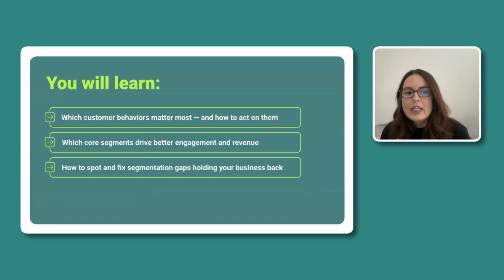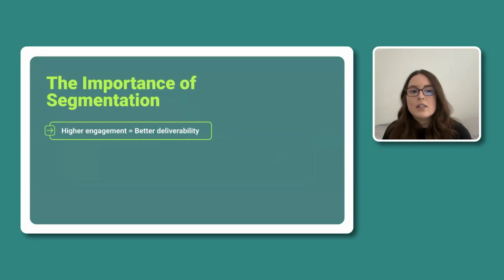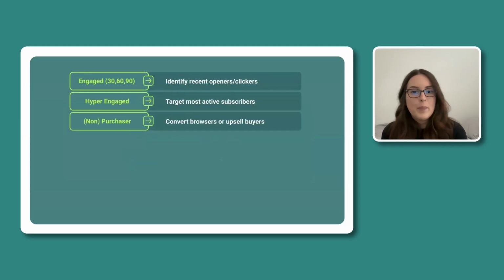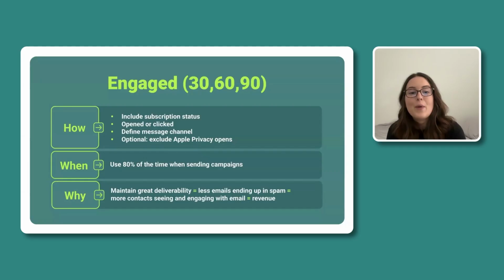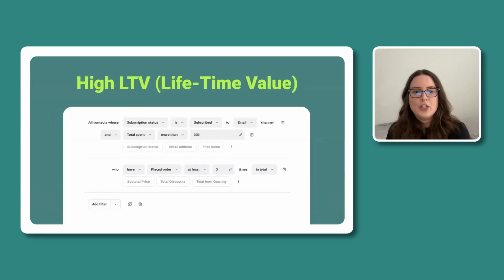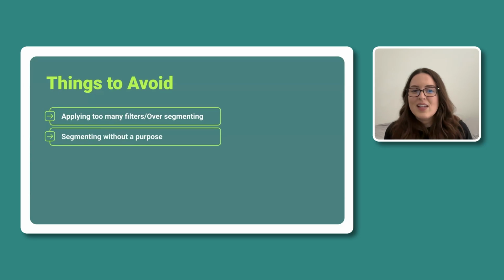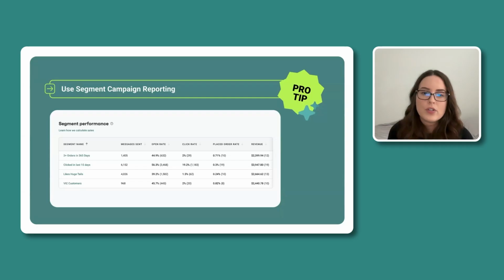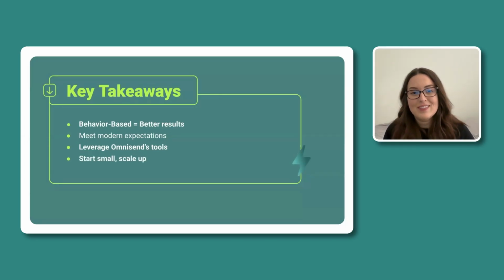Behavioral Segmentation Masterclass Every Email Marketer Needs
Most email campaigns underperform because the segments behind them are too basic or outdated. In this masterclass, we’ll show you how to build strategic behavioral segmentation that will move the needle. You’ll learn how to spot intent signals, reactivate cold audiences, and tailor content to different customer engagement levels - all using segments you can set up in minutes. Whether you’re rethinking your strategy or need ready-to-use tactics for your next campaign, this is the fastest way to level up.

YOU’LL LEARN:
👉 Which customer behaviors matter most and how to act on them
👉 Which core segments drive better engagement and revenue
👉 How to spot and fix segmentation gaps holding your business back

✅ START FREE with Omnisend
Check our features.

🕗 TIMESTAMP
00:00 Intro
01:43 Agenda
02:38 The Problem With Old Email Marketing
02:56 Static vs Dynamic Automation
03:34 What Is Behavior-Based Automation
05:39 Omnisend Automations in Action
06:43 ROI - 10x Higher Conversions
07:18 Why Segmentation Matters
09:59 Principles of Effective Segmentation
12:03 Core Customer Segments
14:58 Engaged Subscribers (30/60/90)
18:36 Hyper-Engaged Subscribers
20:18 Purchasers vs Non-Purchasers
23:25 High Lifetime Value (VIPs)
24:23 Unengaged Subscribers
27:02 Lapsed Customers
27:43 Recent Purchasers
28:02 Segmentation Mistakes to Avoid
31:08 Pro Tips and Targeting Tactics
35:03 Real-Time Personalization
38:04 Key Takeaways
39:24 Q&A